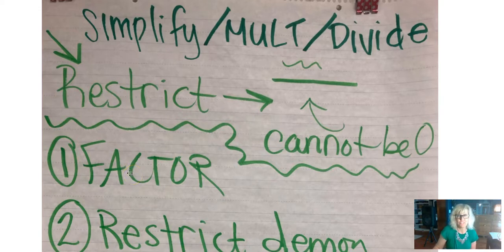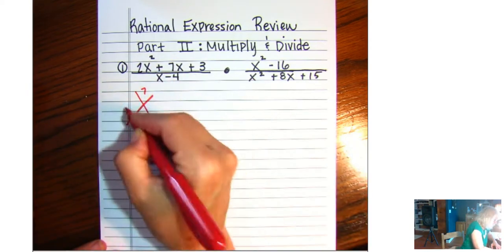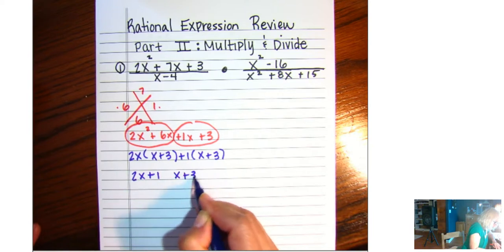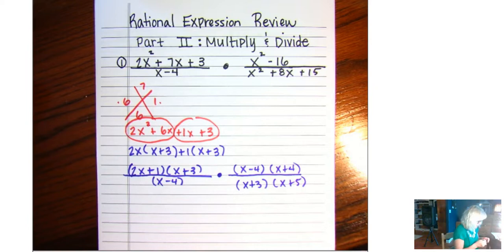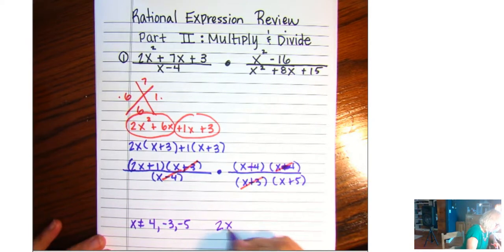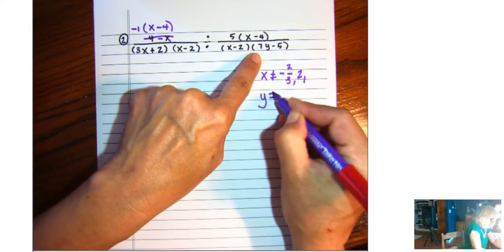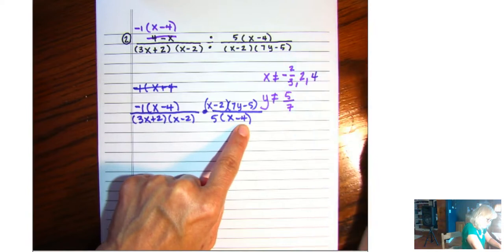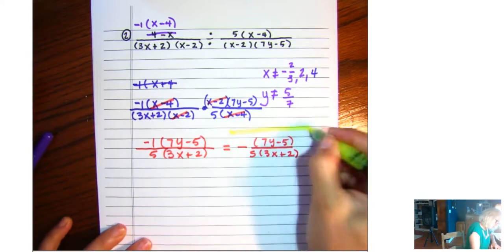Rational Expression Review Part II Multiply and Divide